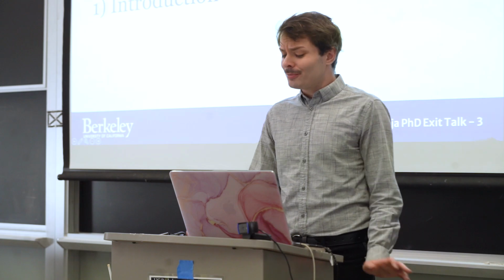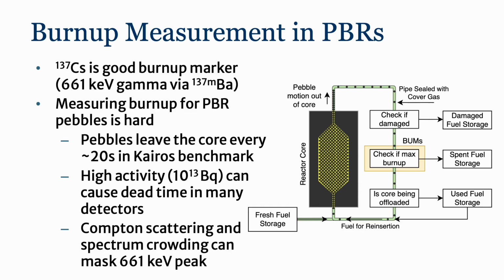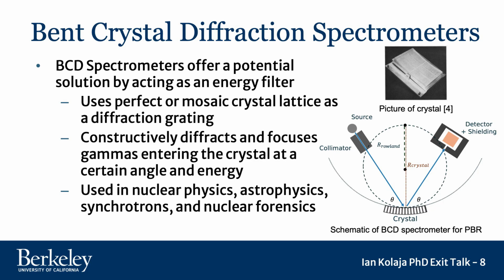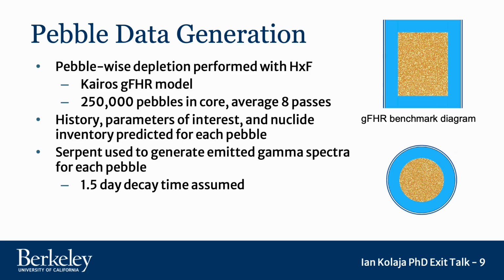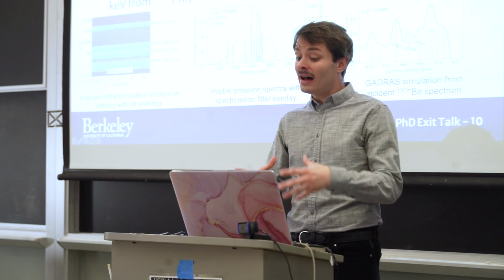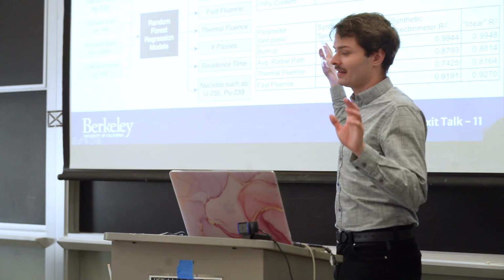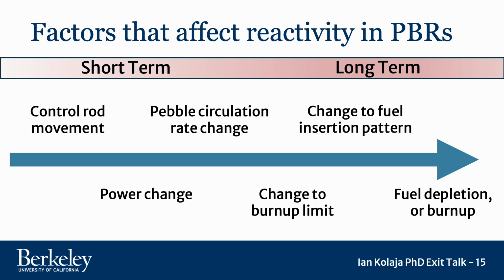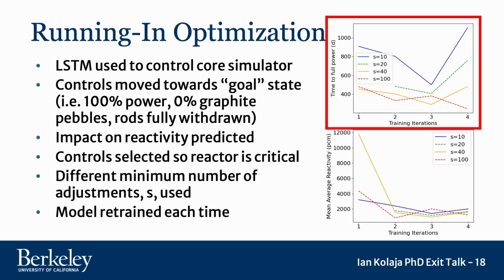Ian Kolaja PhD Exit Talk - UC Berkeley Nuclear Engineering Colloquium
Here's a recording of my PhD exit talk. I gave it at the Nuclear Engineering department's colloquium on November 3rd, 2025 at UC Berkeley. Some minor editing was done for flow and to make it easier to follow without physically being present.

Advanced Fuel Measurement and Operation Modeling for Pebble Bed Reactors

Abstract:
Pebble bed reactors (PBRs), due to their continuously circulating fuel, present unique challenges in burnup measurement and operational modeling. An overview of a dissertation that explores solutions to both of these problems is given.

For rapid burnup measurement, bent crystal diffraction (BCD) spectrometers are posed as a valuable diagnostic tool. These instruments filter the intense gamma spectra of recently discharged pebbles by energy, enabling the isolation of specific isotopes. Key fission products—Ba-137m/Cs-137, Np-239, Ce-144, Pm-148m, and La-140—were found to correlate strongly with burnup, residence time, number of passes, and fluence. BCD spectrometers were designed to measure these isotopic decays, and synthetic spectra were generated for training regression models that accurately predict pebble-wise properties.

For reactor operation, time-series modeling using long short-term memory (LSTM) neural networks is explored as a method for predicting the complex, time-dependent reactivity behavior of PBRs. These models use operational histories and batch discharge pebble data to forecast reactivity and predict core flux and power distributions. This framework is particularly valuable during the reactor’s running-in phase, when the core approaches equilibrium conditions.

Bio:
Ian Kolaja graduated this summer with their PhD in Nuclear Engineering at UC Berkeley, with a designated emphasis in Computational and Data Science and Engineering. They were in Max Fratoni's Advanced Reactor group and are focused on advanced reactor operation and fuel measurement.